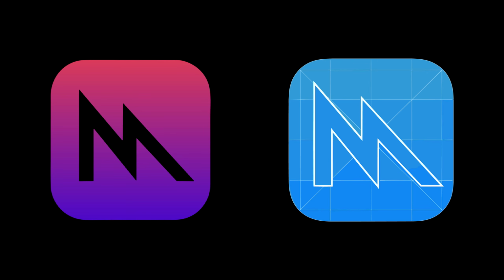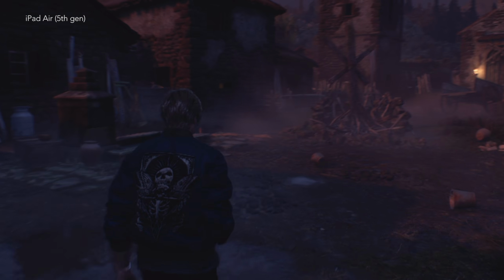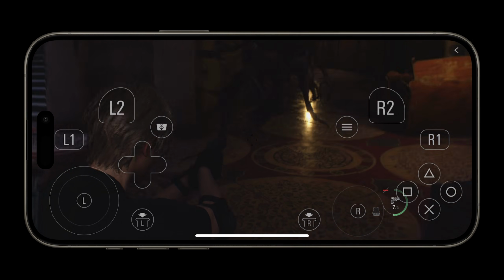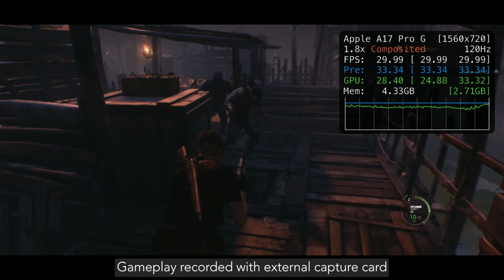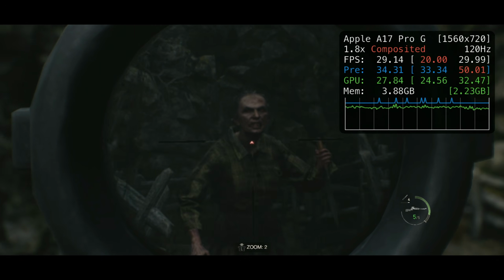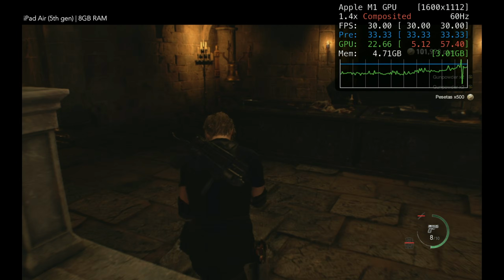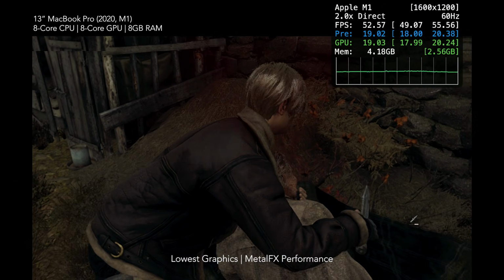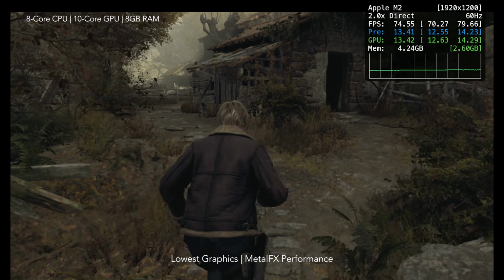Resident Evil 4 iPhone 15 Pro and M1/M2 iPad Performance Review - A Restricted Experience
Resident Evil 4 Remake has come to iPhone 15 Pro and M1/M2 iPads! Let’s see how it performs and the tech behind it.

0:00 - Introduction
0:33 - Tech
2:43 - Visuals
5:32 - Control options
7:58 - iPhone 15 Pro Performance
12:12 - M1 iPad Performance
16:22 - M2 iPad Pro Performance
19:15 - Final thoughts?